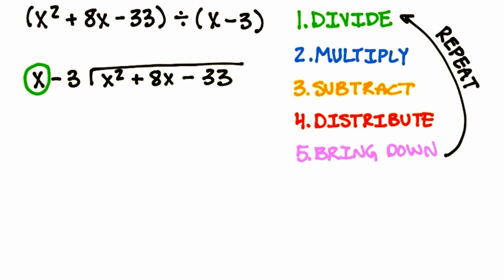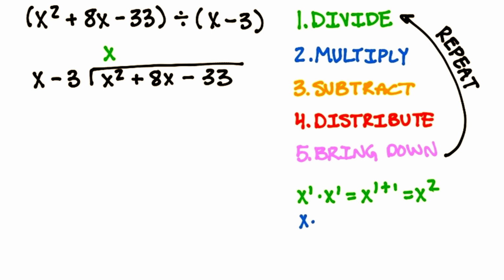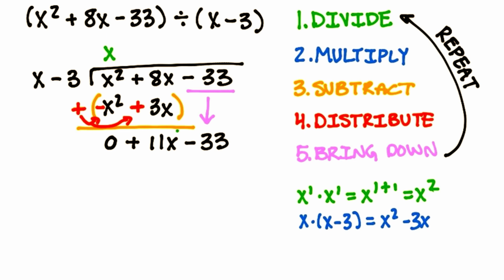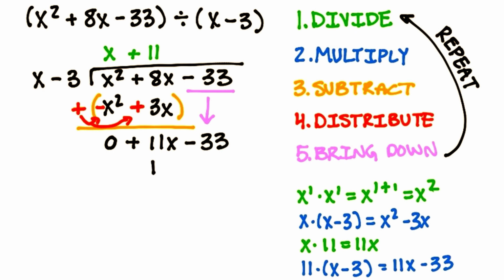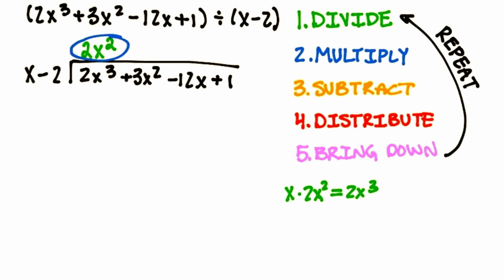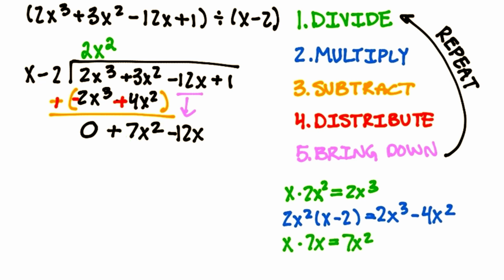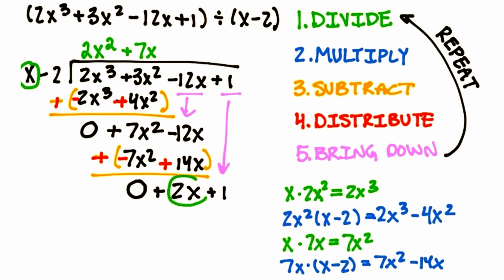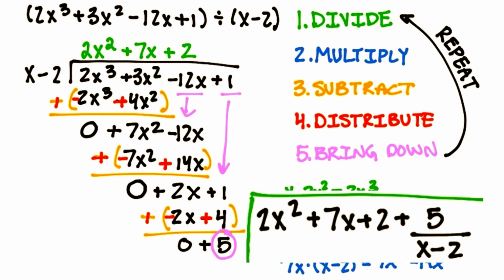Long Division of Polynomials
This video shows two examples problems for how to do long division of polynomials. This is an algebra concept.